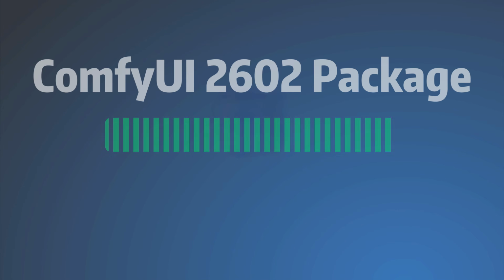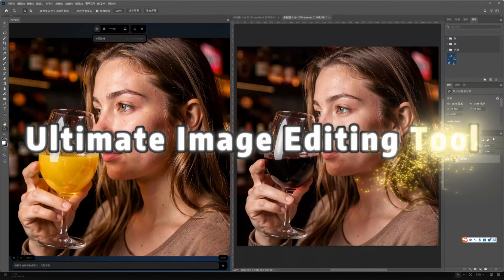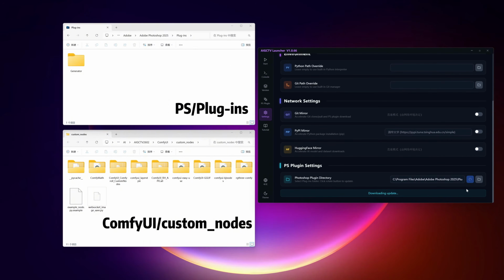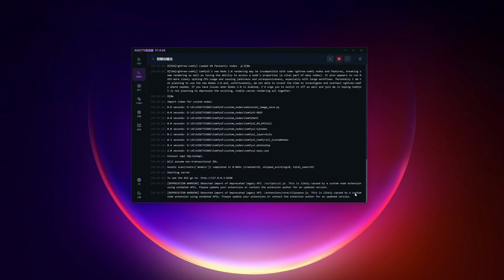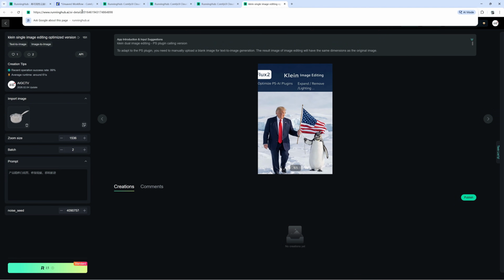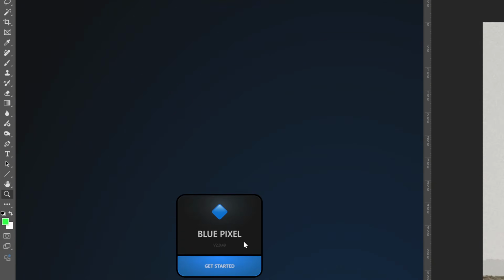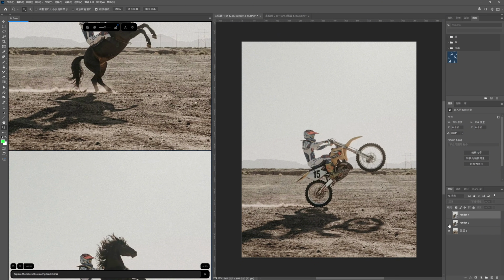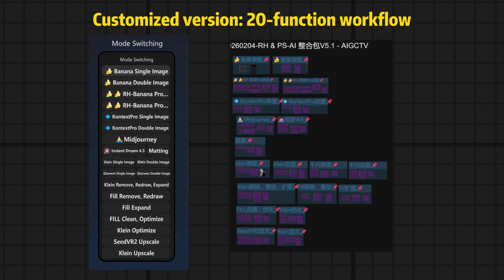Photoshop & ComfyUI : The Ultimate ComfyUI Package 2602 is Here! Free！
【AIGCTV2602-comfyui package】

【Models】
diffusion_models

【Runninghub】
 (Register with the invite code to get 1000 RH coins, and claim 100 free RH coins daily)

【Xiangongyun】
(Get 8 CNY with the invite code, enjoy approx. 5 hours of free 4090 computing power)

【Knowledge Planet】
(More exclusive workflows & technical Q&A group)